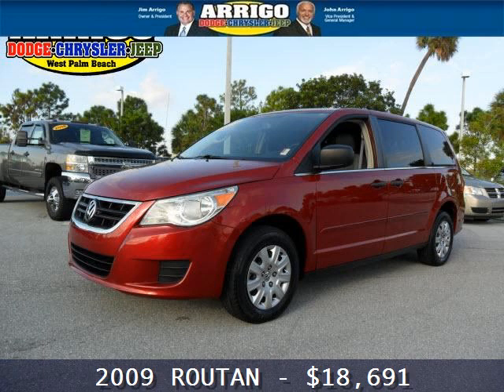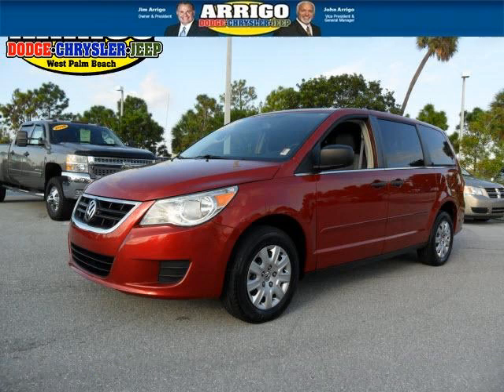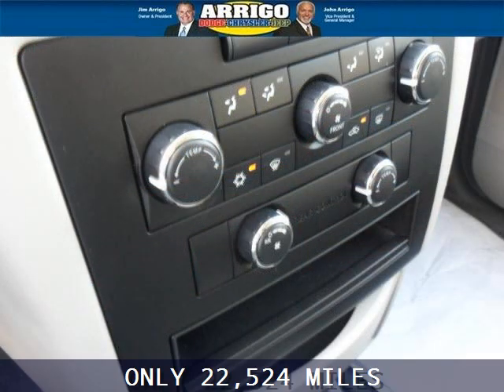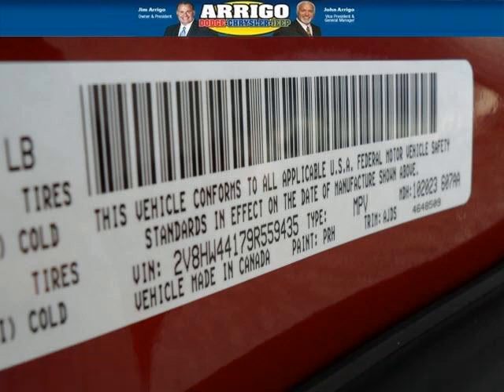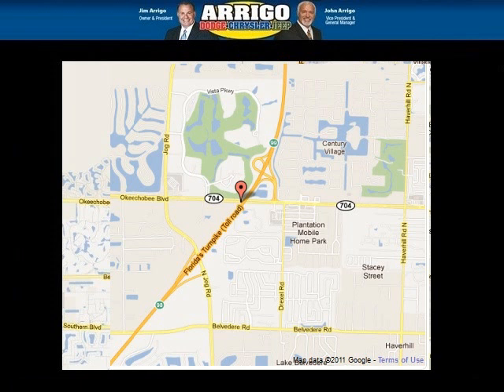Used 2009 Volkswagen Routan Miami Gardens FL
Year: 2009 Make: Volkswagen Model: Routan Trim: S Engine: 6 Cyl. Transmission: Automatic Color: Red Mileage: 22524 Address: Arrigo DCJ West Palm Beach - MIA 6500 Okeechobee Boulevard West Palm Beach FL